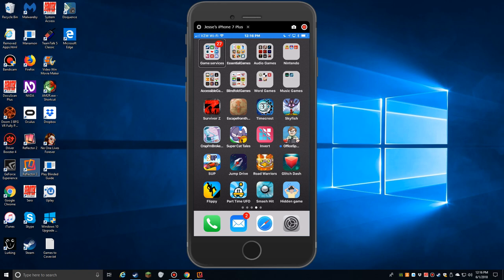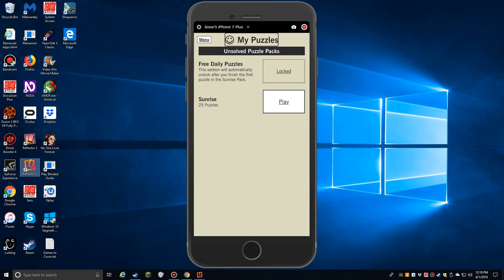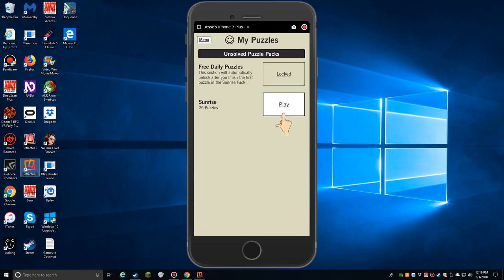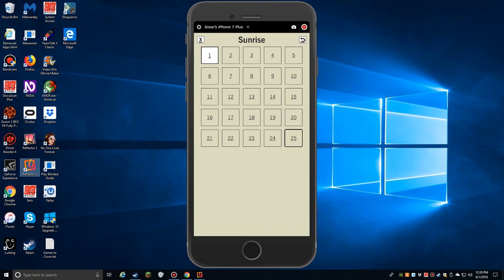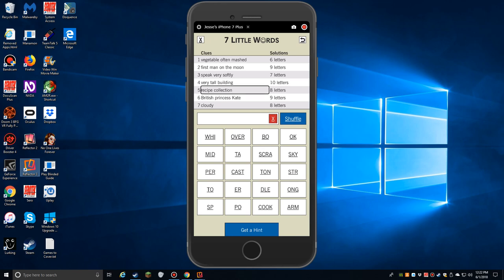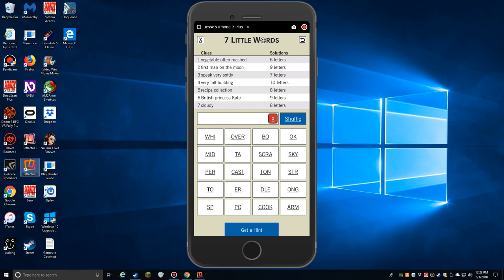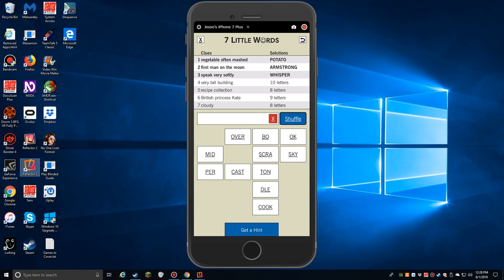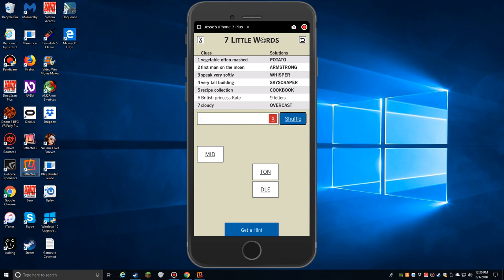IOS Accessible Game Spotlight - 7 Little Words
A fun, and quite addictive , word game where you piece together word fragments to solve 7 clues in hundreds of puzzles.